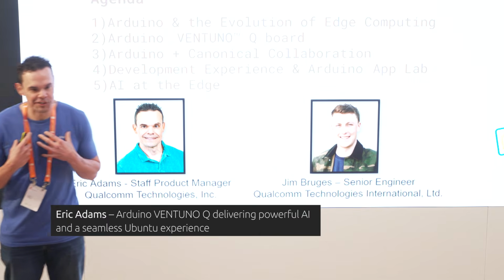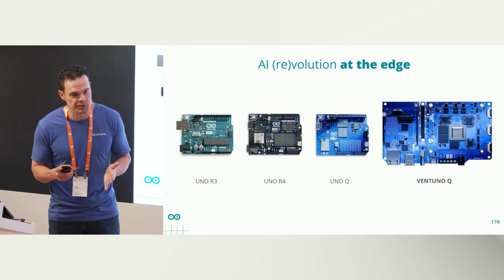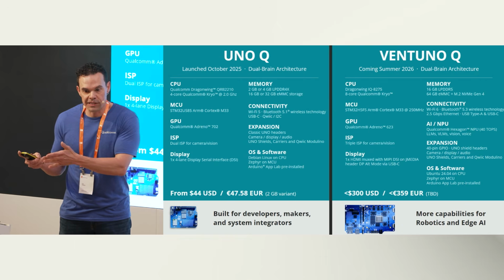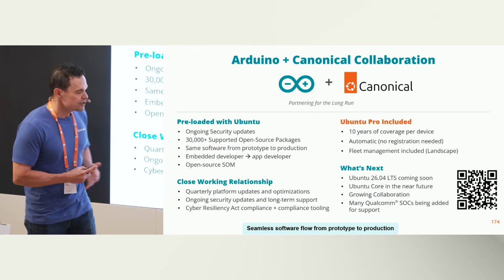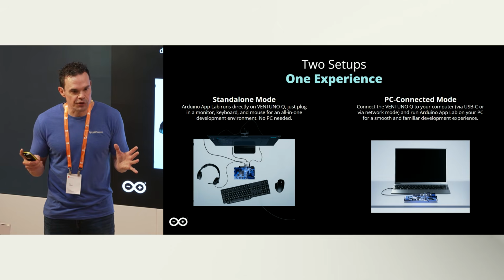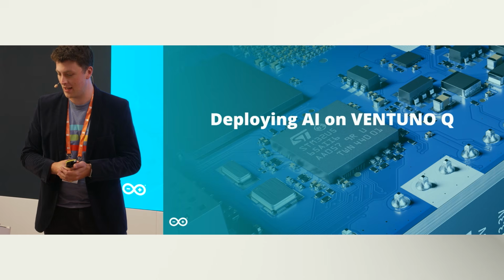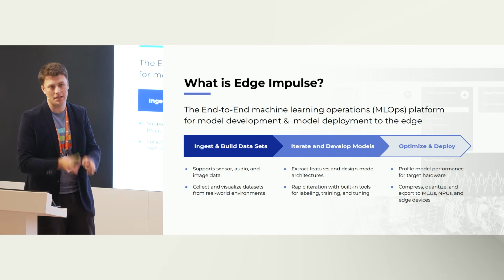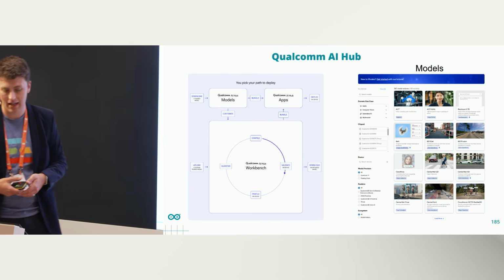Arduino VENTUNO Q Delivering Powerful AI and a Seamless Ubuntu Experience | Ubuntu Summit 26.04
Arduino VENTUNO Q is a new developer board built for robotics and Edge AI. It combines a powerful AI processor with a neural processing unit (NPU) for on-device inference and a real-time microcontroller for fast, deterministic control, so systems can sense, decide, and act on one board.

In this talk, Eric and Jim highlight how Arduino, Qualcomm, and Canonical deliver a out-of-the-box experience with Ubuntu and Arduino App Lab. You will see how App Lab brings Arduino sketches, Python, and AI development into one workflow, whether you use the board with a monitor and keyboard or connect from your computer over USB-C or the network.

About Eric Adams
Eric is a Staff Product Manager at Qualcomm focused on IoT platforms and developer experience, supporting Arduino solutions built on Qualcomm technologies. He works closely with engineering and ecosystem partners to help developers move quickly from first power‑on to production‑ready applications using Ubuntu and Arduino tools.

About Jim Bruges
Jim is a Senior Developer Relations Engineer at Edge Impulse, empowering IoT and Edge AI communities to turn device data into insights. With an engineering background, he bridges tech and people, sharing knowledge and real-world IoT use cases.